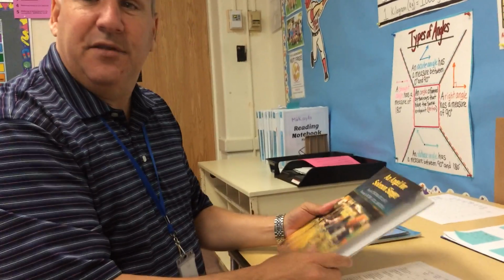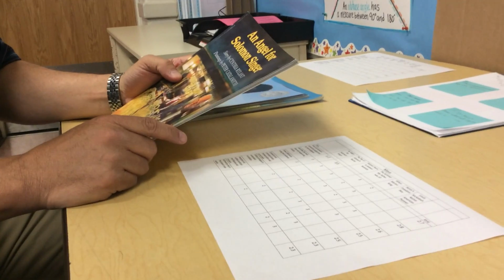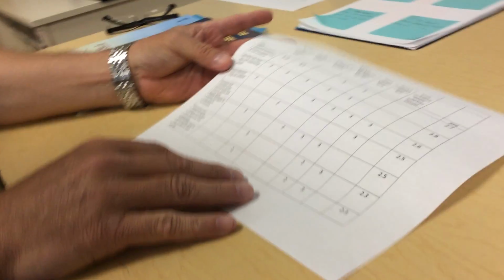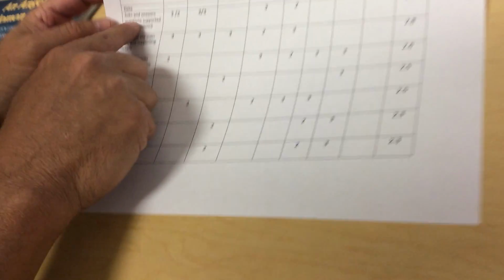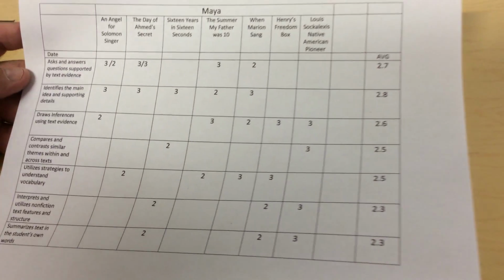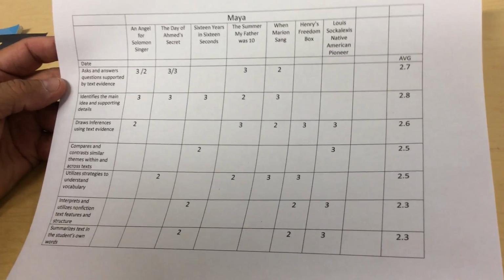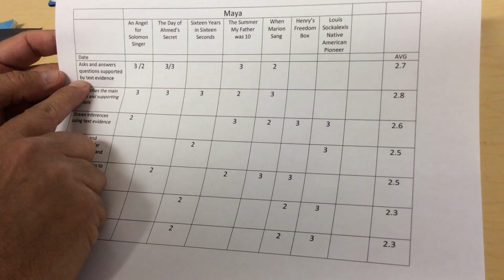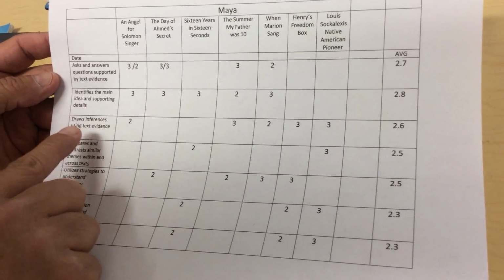Interactive Read Aloud Assessment